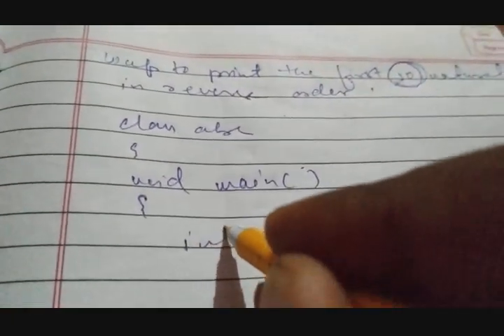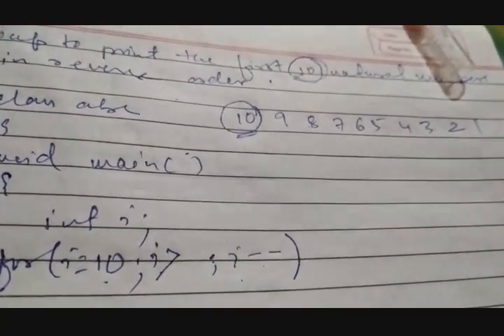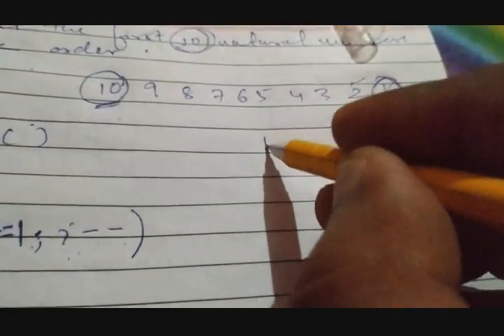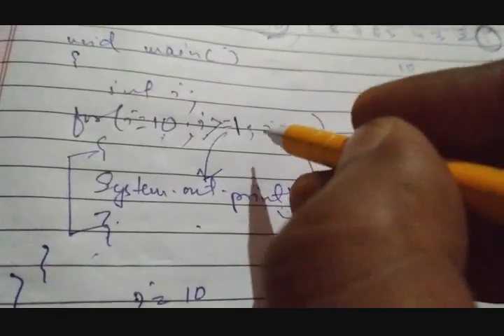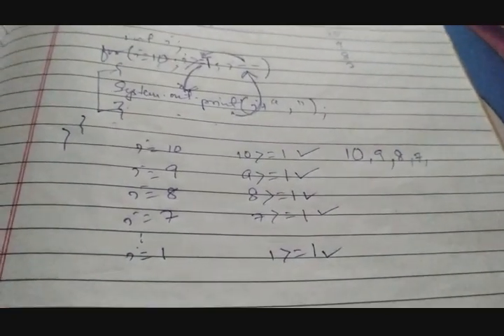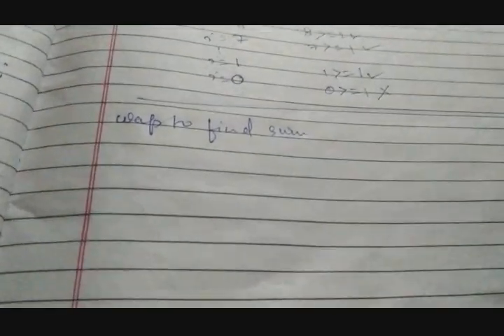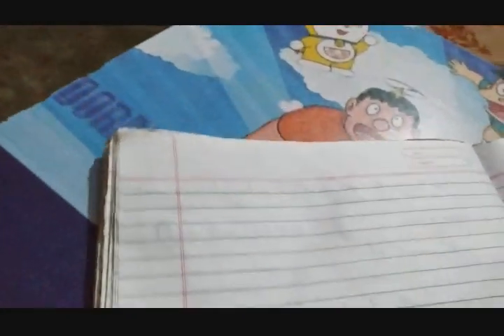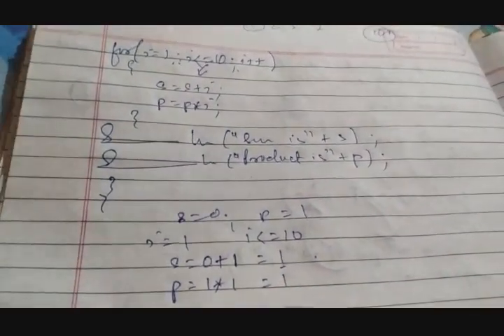For loop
Program